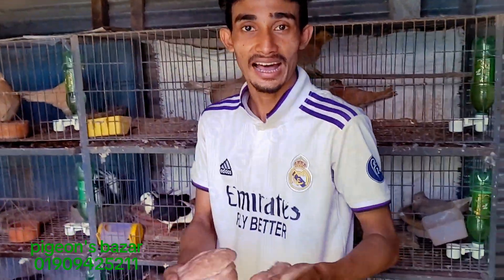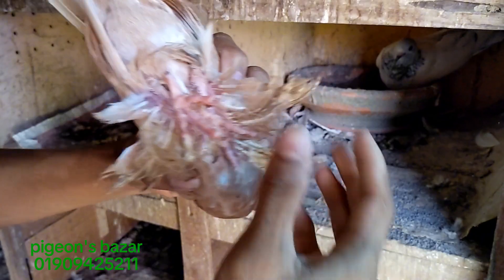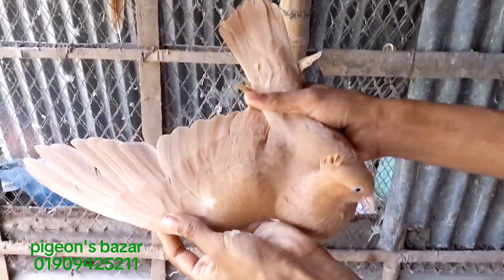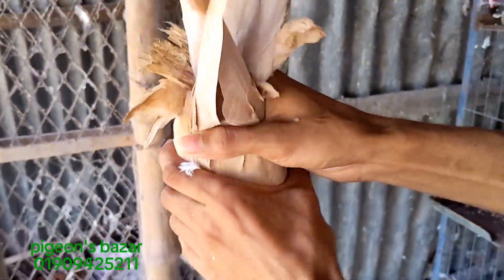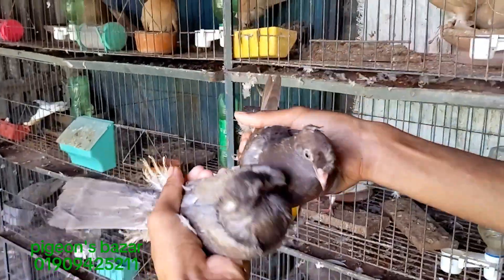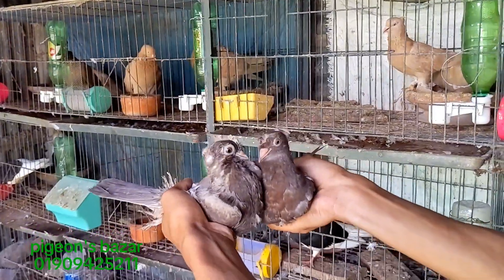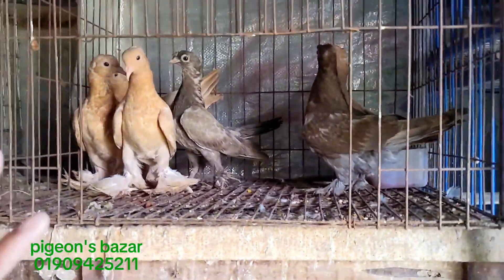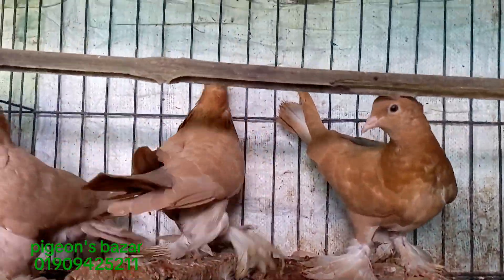রাজশাহী গিরীবাজ#কমলা গিরীবাজ#টামলার চকলেট গিরীবাজ।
আমরা কোন ব্যবসায়ি নয়।কবুতর শখে পালন করি। বাচ্চা  সেলের জন্য ভিডিও টা করা।অনেক গুলো কালেশন আছে কারো কোনটা প্রয়োজন হলে নিতে পারবেন।